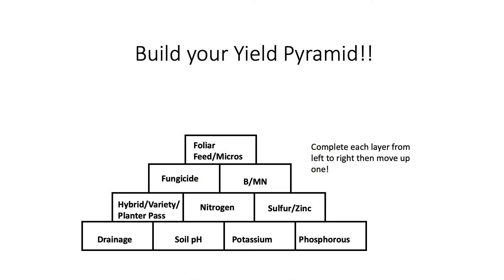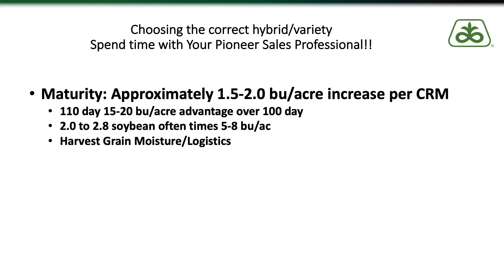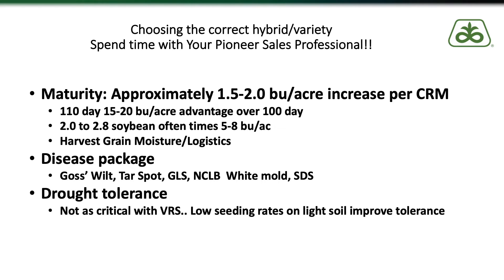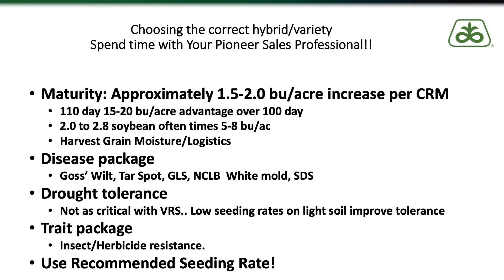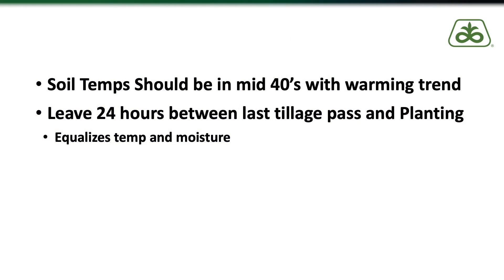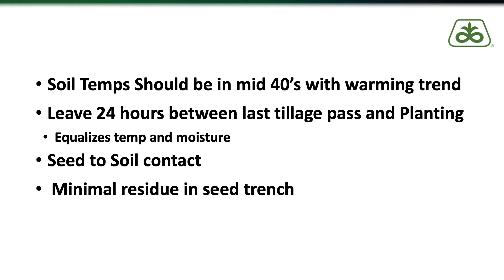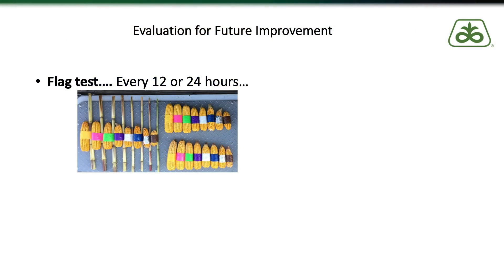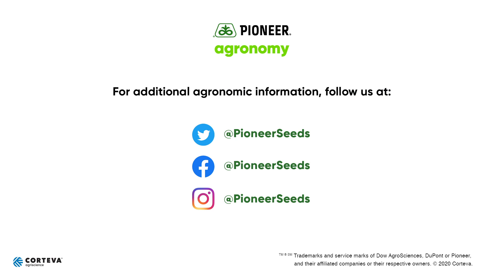How to Choose the Right Seed for Your Farm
In the next episode of our series on the yield pyramid, Pioneer Field Agronomist Troy Deutmeyer discusses the importance of selecting the right corn hybrids and soybean varieties for your farm. The right genetic package of traits and tolerances is crucial for your success each year. Discussing hybrid selection with your Pioneer Sales professional is critical to determining the right package for you. Some of the main traits to look at for are things like maturity, disease package, drought tolerance, insect and herbicide resistance, and optimal seeding rates. Troy also discusses optimal planting conditions you should be looking for each planting season, including monitoring soil temperature, timing of the last tillage passes, seed to soil contact, minimal residue in the seed trench, and uniform seed planting depth.